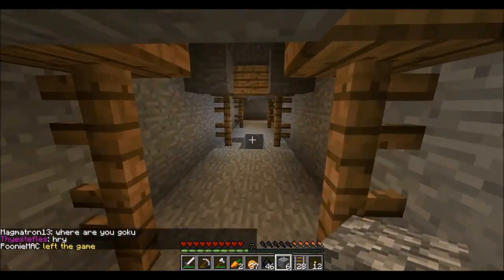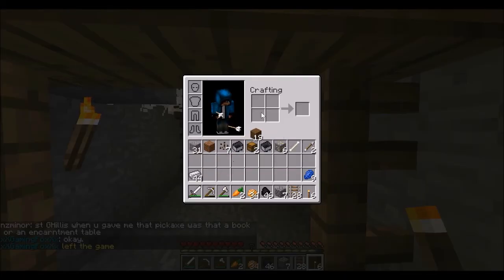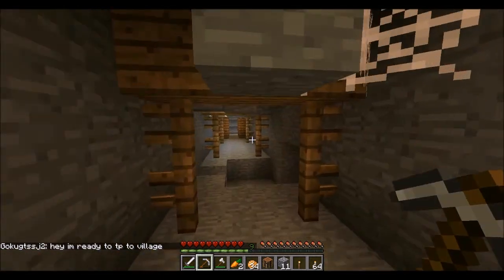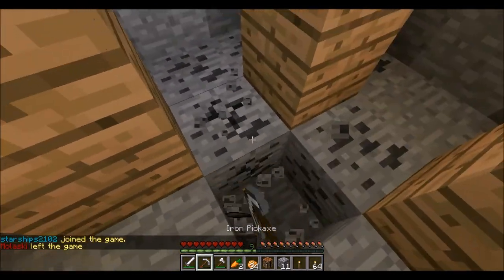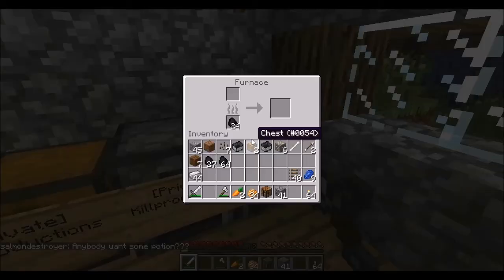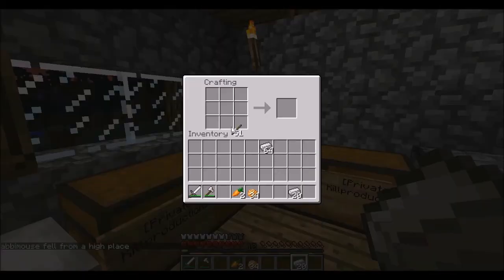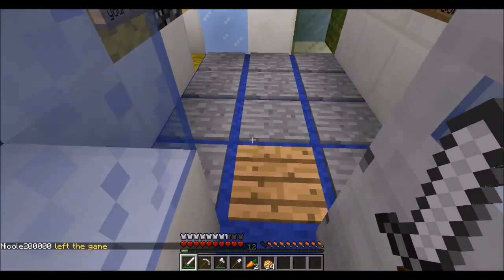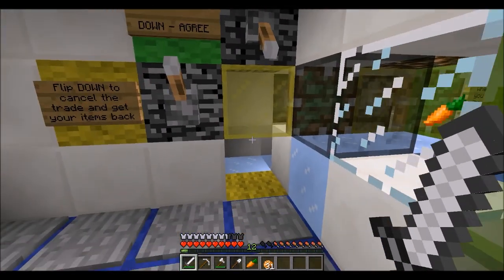Minecraft - 1.7.4 Survival (Part 3) - Gathering Supplies!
Welcome back to part 3 of survival! This is a longer episode, so sit back, relax and enjoy!

Wats up guys? It Killerproductions here (Killerpr01234 for short) with minecraft lets plays, and reviews. If you are new to my channel i post games, mainly minecraft.

Intro Song Below